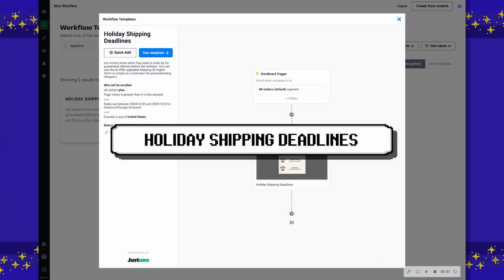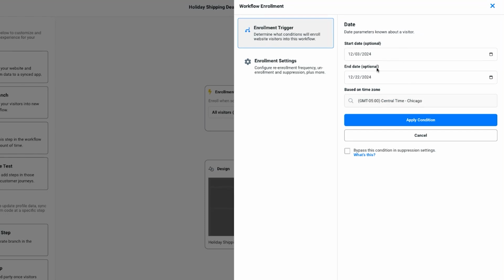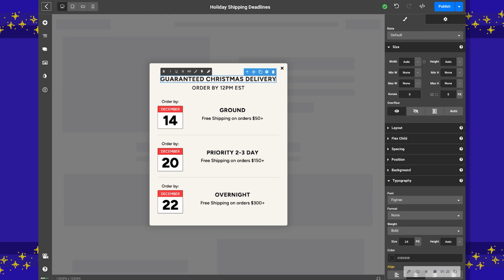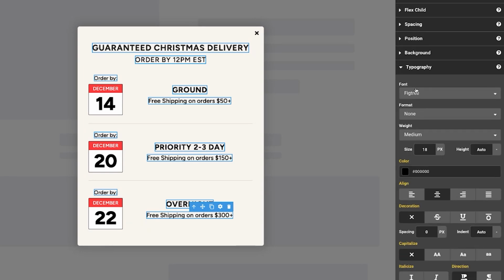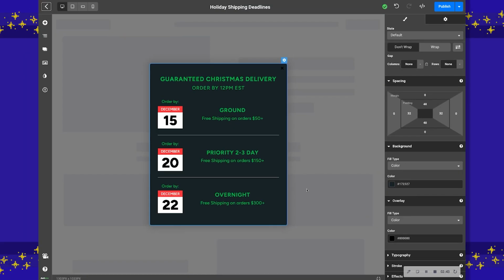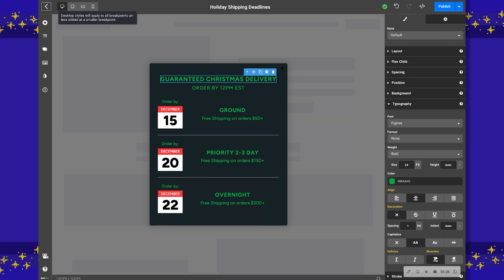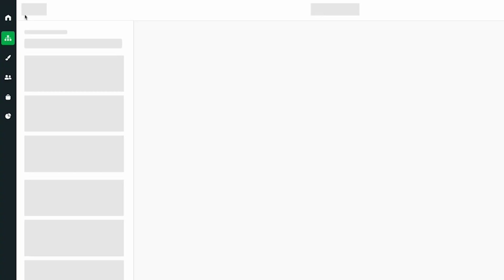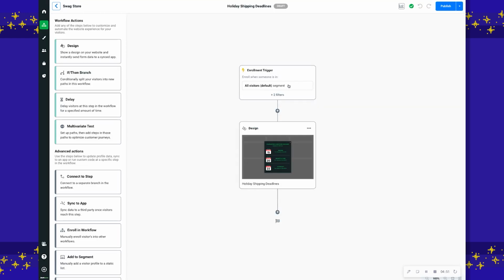Holiday Shipping Deadlines Workflow Tutorial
In the following video, we'll provide guidelines on how to add & set up an invaluable holiday strategy. The Holiday Shipping Deadlines workflow shows all your holiday shoppers the guaranteed delivery dates so they know when they need to place an order by. This prevents disappointment from late shoppers but also provides a sense of FOMO to get distracted shoppers to convert.

This walkthrough covers:
󠁼🔵 Customizing the popup design.
🔵 Trigger conditions.
Resources:
Holiday Shipping Deadlines Template

About Justuno:
We turn more website traffic into customers. The fastest way to increase sales, lower costs, and hit your goals.
Connect with  @justunosocial  on Instagram, Twitter, and Pinterest. And Justuno on Facebook
Sign up to hear about the latest marketing news from the Justuno team, e-commerce news, marketing strategies, event invites, and more!